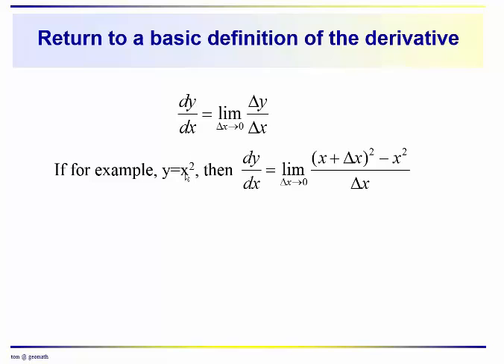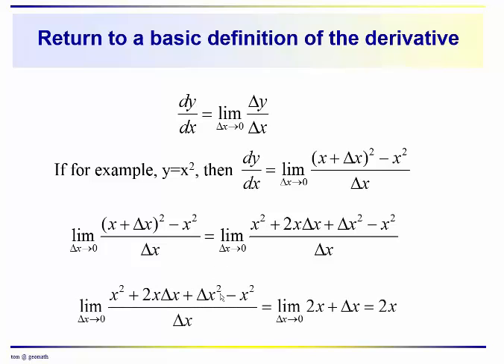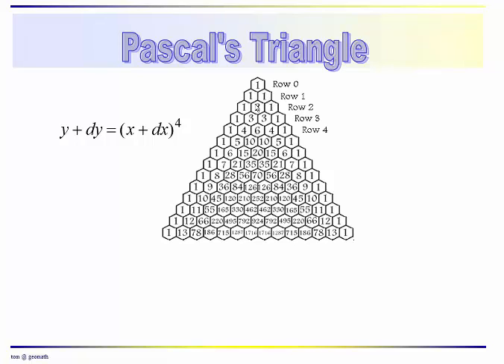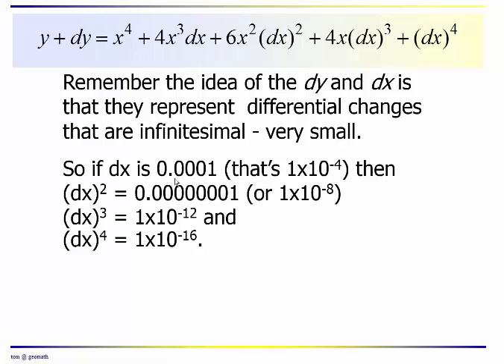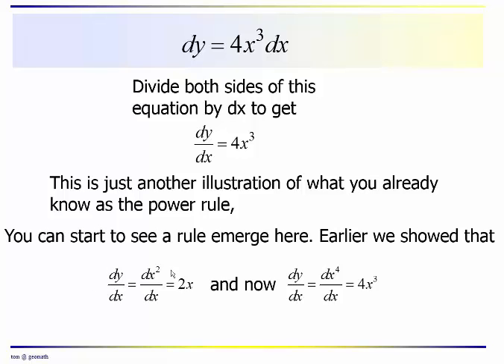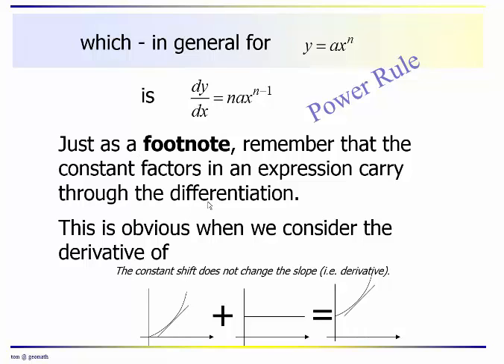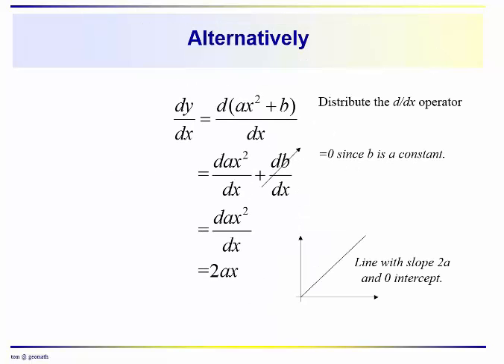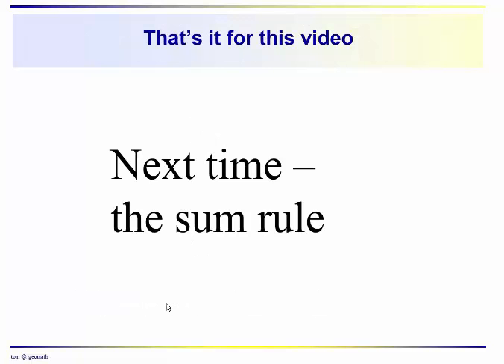Calculus: Derivatives - The power Rule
We develop the basic rule for differentiating functions in which the independent variable (x, for example) is raised to some power n.